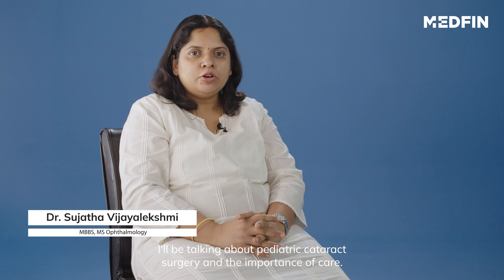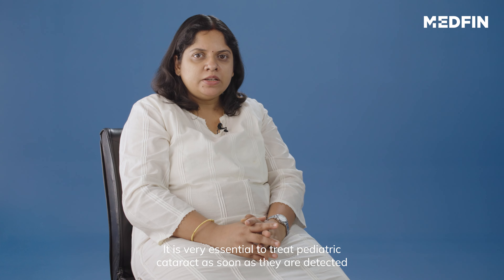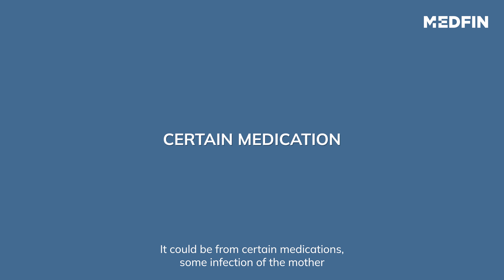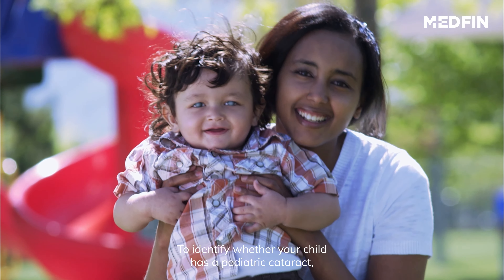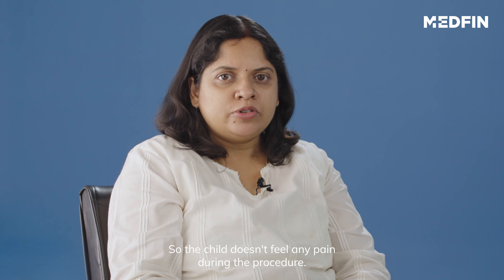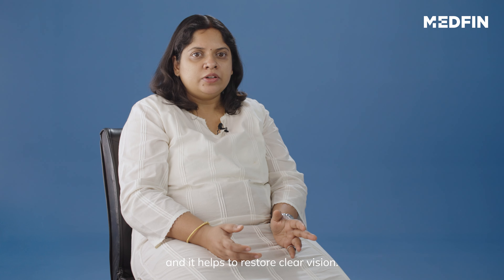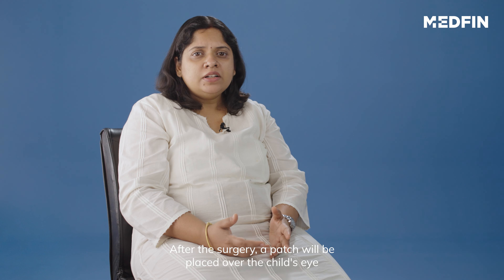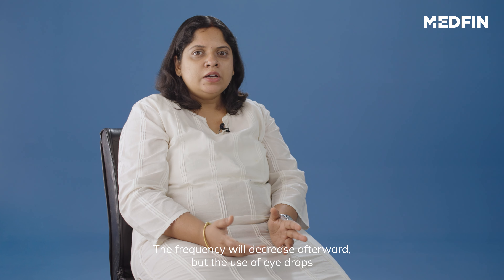Cataract Surgery for Infants & Children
Video Chapters:
0:00 Introduction
0:25 Pediatric cataract
0:45 Causes of Pediatric cataract
1:33 Pediatric cataract
2:33 Post surgical care

Pediatric cataracts are the cataracts that appear in infants and children, and that require immediate treatment. For this type of cataract, pediatric cataract surgery may be the right solution.

Know all there is to know about the pediartic cataracts, their causes and how they look. This video also covers details on the pediatric cataract surgery and how the post-surgical phase is.

You may also go through our blog on Cataract:

Untreated cataract leads to loss of vision?
5 Reasons why you should go for a laser cataract surgery

 About Medfin:

Cataracts can significantly impact a person's vision and quality of life, but At Medfin, we are committed to providing patients with the latest and most effective treatments to address this common eye condition.
We specialize in advanced surgical procedures, such as phacoemulsification, femto-assisted cataract surgery, and micro-incision cataract surgery.

Our skilled ophthalmologists and surgeons have extensive experience in performing these advanced procedures, which help to prevent complications and improve effectiveness. We are committed to providing personalized care and treatment to each patient, taking into account their unique needs and goals.

Phacoemulsification is a modern cataract surgery technique that involves the use of ultrasound energy to break up the cloudy lens, which is then removed through a small incision.
Femto-assisted cataract surgery uses a laser to create the incisions needed to remove the cataract, which allows for greater precision and control.

Micro-incision cataract surgery involves making a smaller incision than traditional cataract surgery, which can lead to a quicker recovery time and less discomfort.

Medfin is equipped with state-of-the-art technology and facilities to ensure that our patients receive the highest quality care. We are dedicated to helping our patients achieve clear and healthy vision, and we strive to provide compassionate and attentive care throughout the treatment process.

We look forward to helping you achieve optimal eye health and vision.